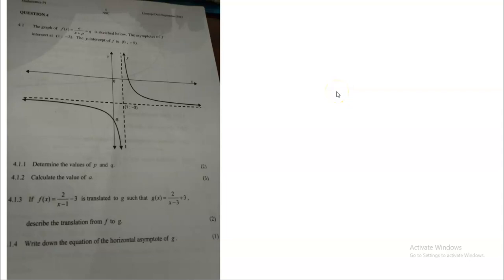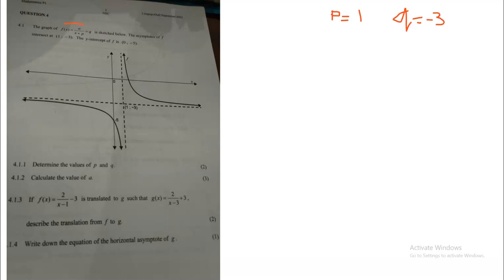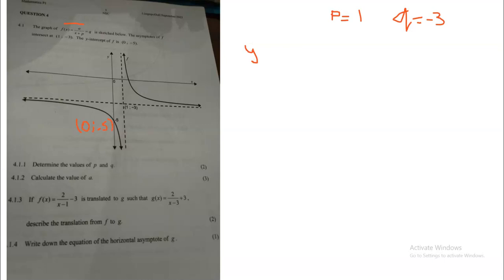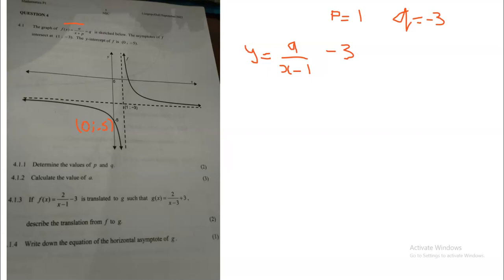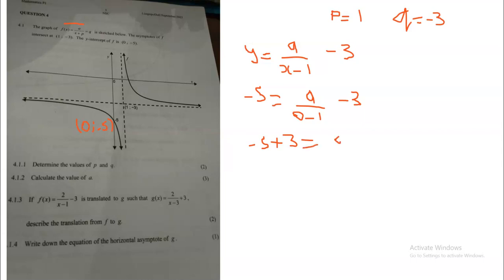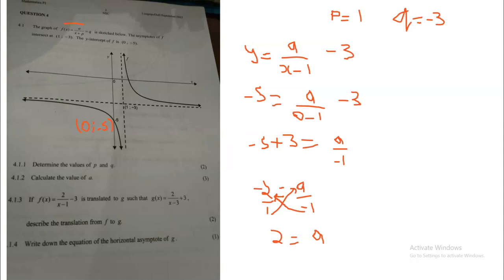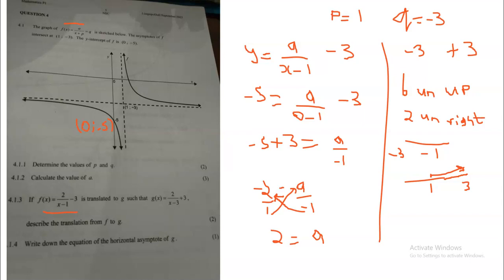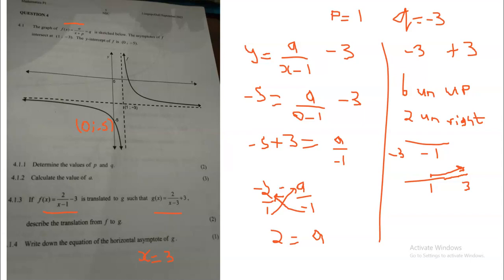Limpopo Trial exam September 2023 maths paper 1 question 4 1